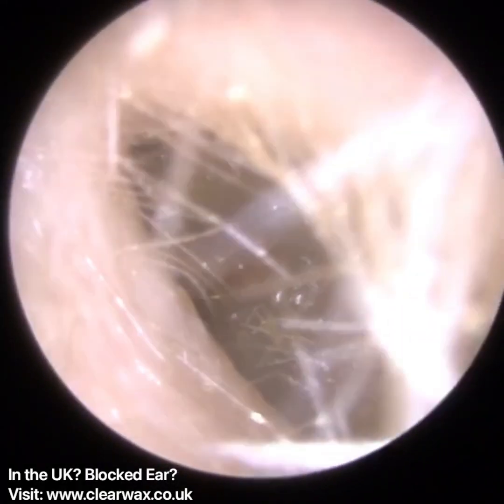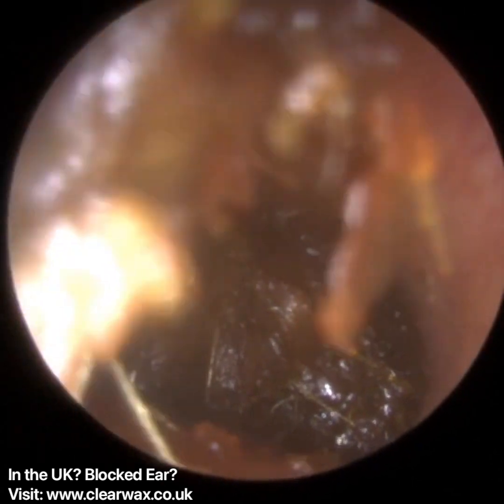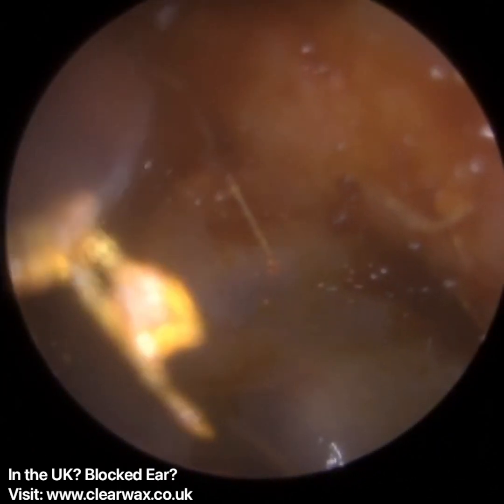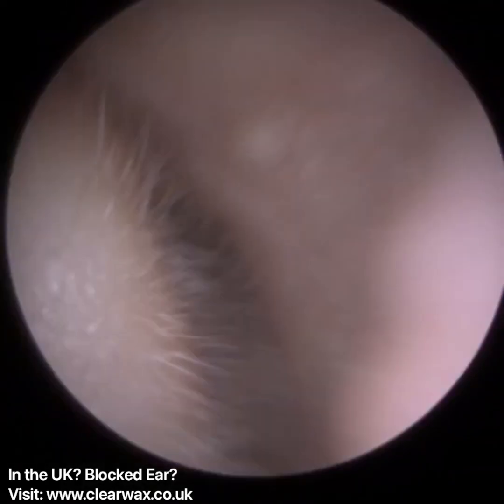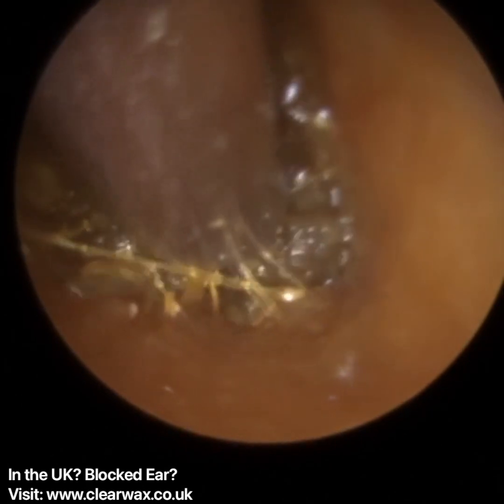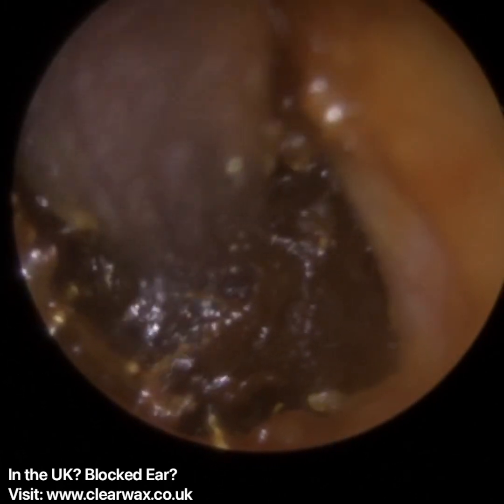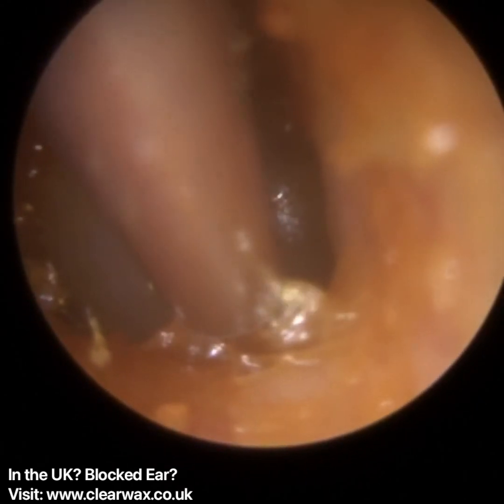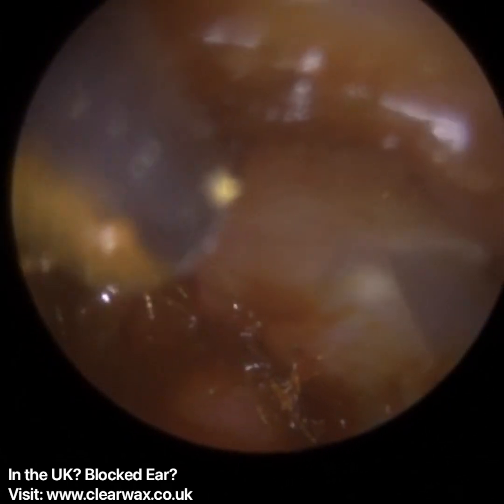933 - ‘Diarrhea’ Ear Wax Removal